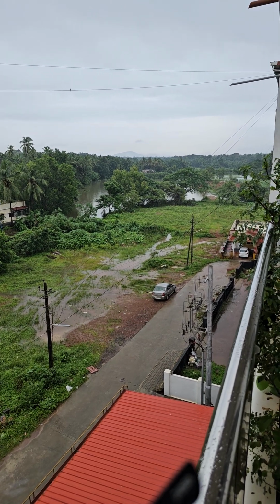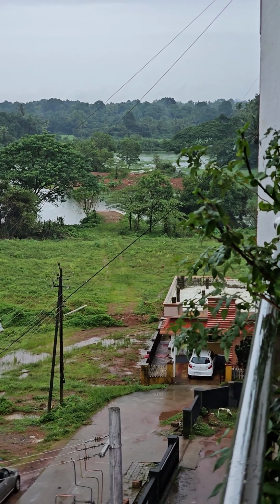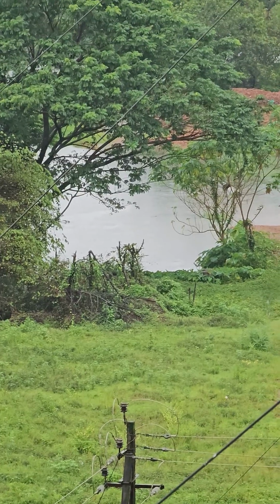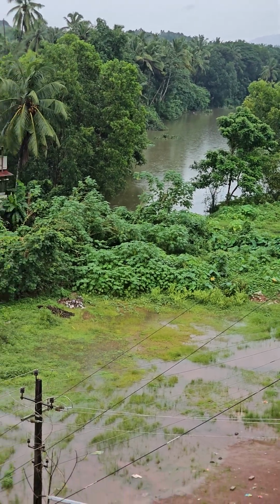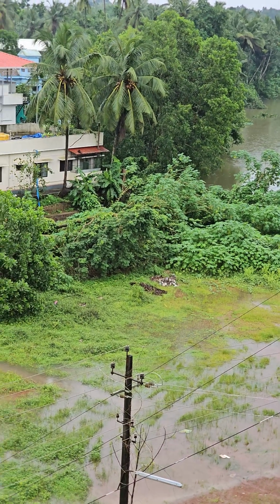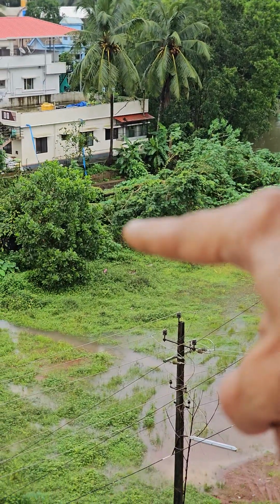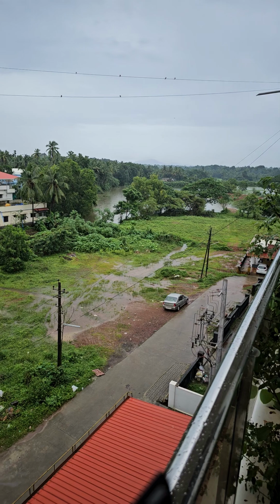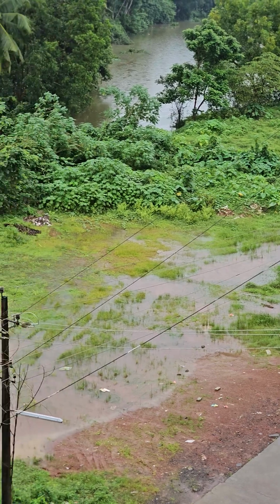Stream Ecology - bottle neck